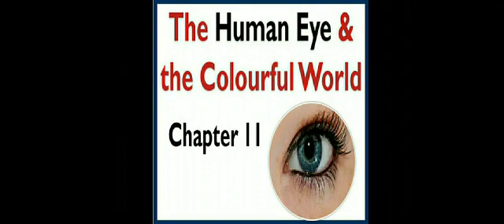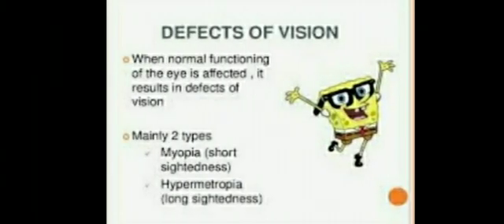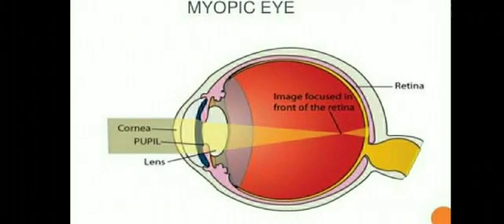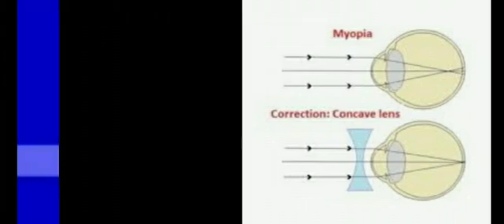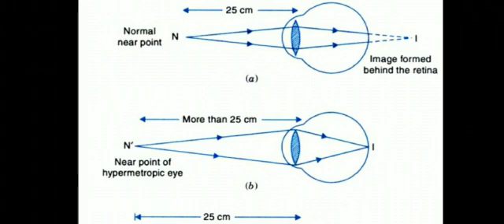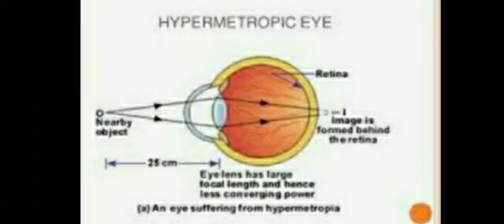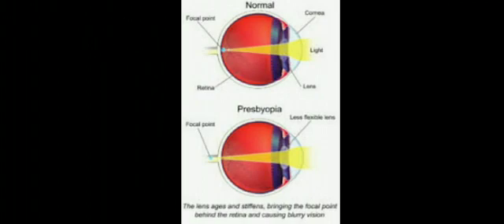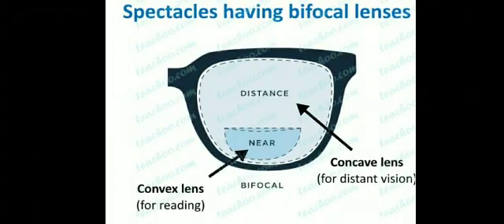Class 10, Science, Defects Of Vision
Defects Of Vision,By Rachna Bansal